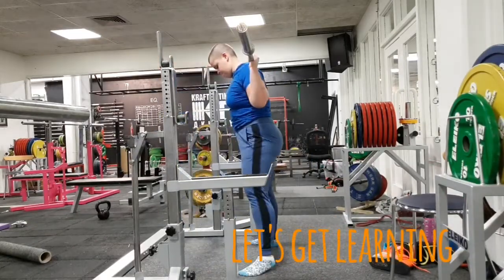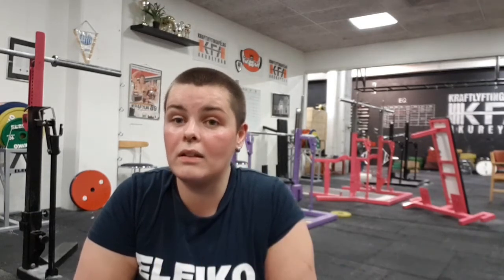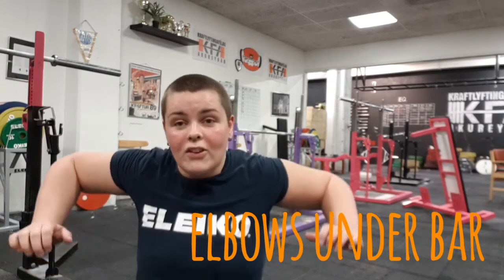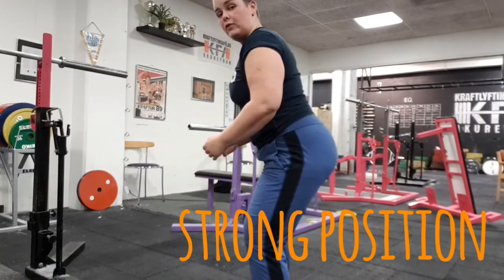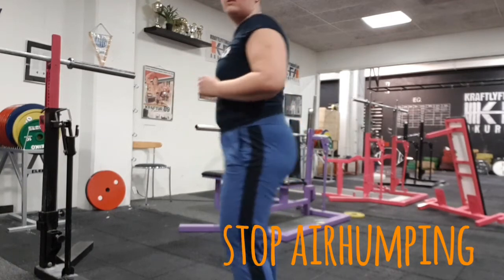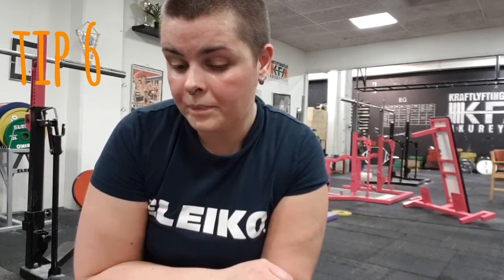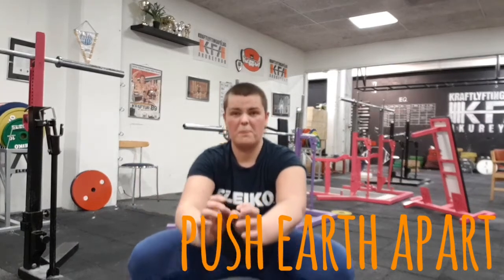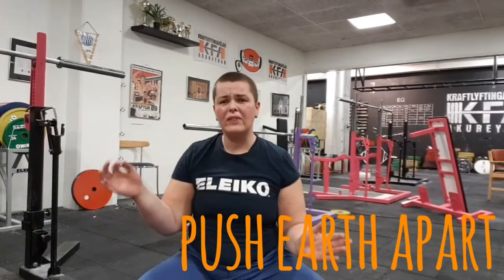How to squat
Tips and tricks how to squat.